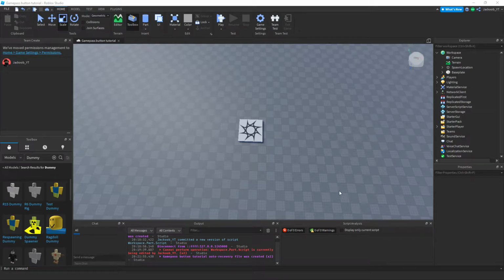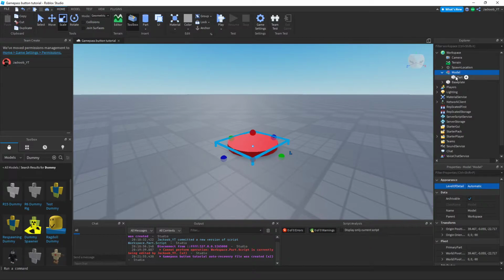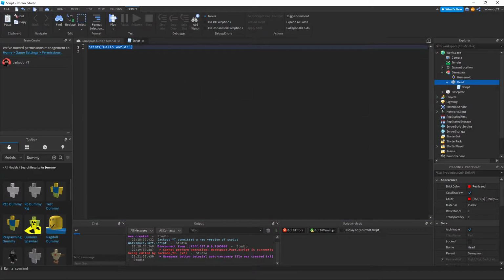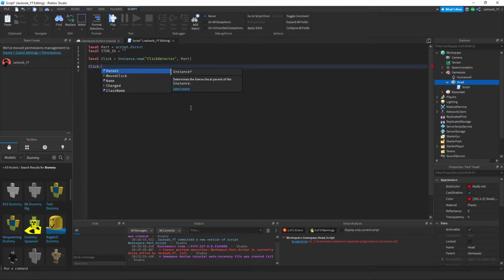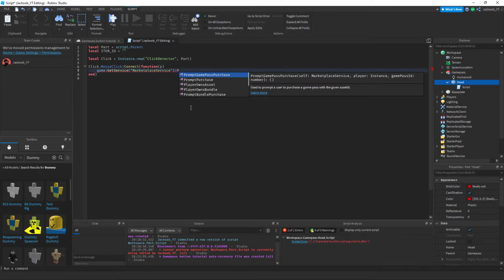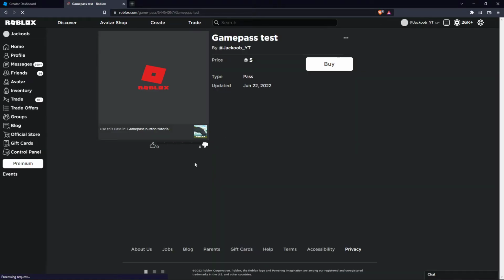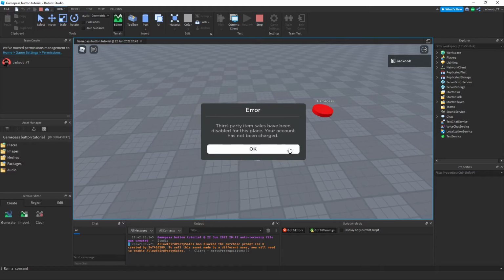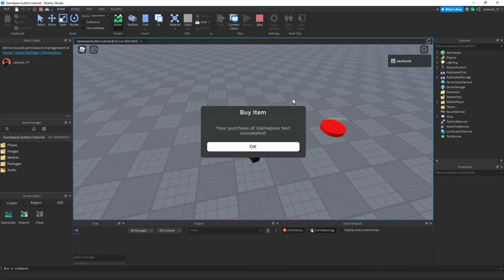How to make a gamepass button -Roblox Studio tutorial 2022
Gamepasses are a way to make money on Roblox! In this video, I will be teaching you guys how to make a button that will prompt your game's players to purchase a gamepass!